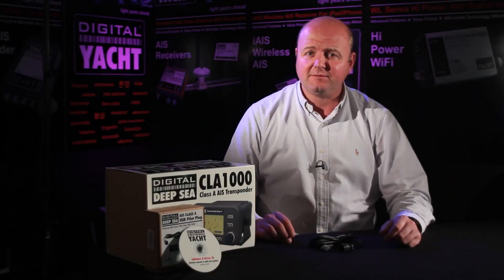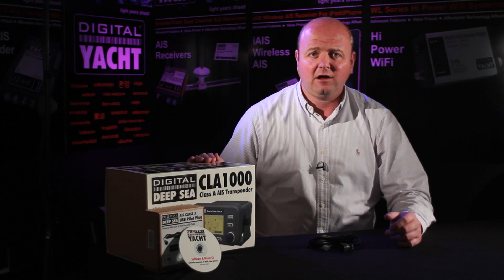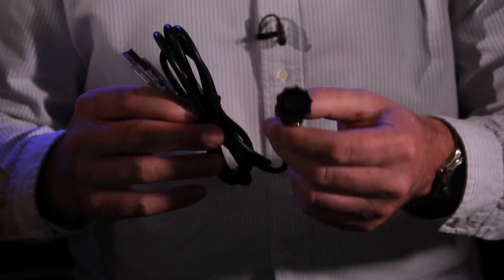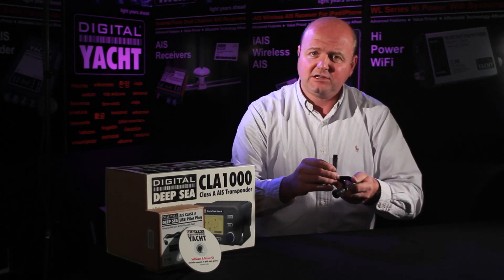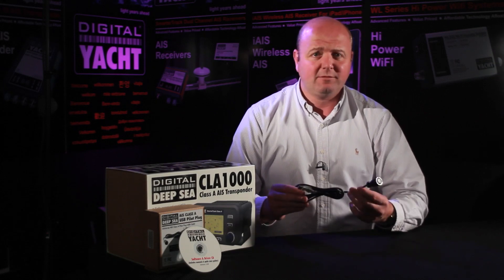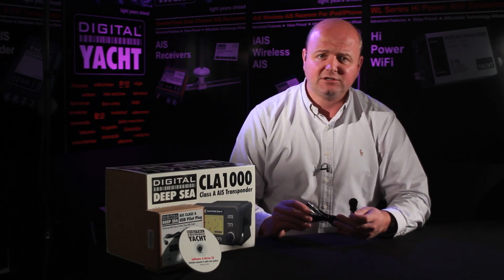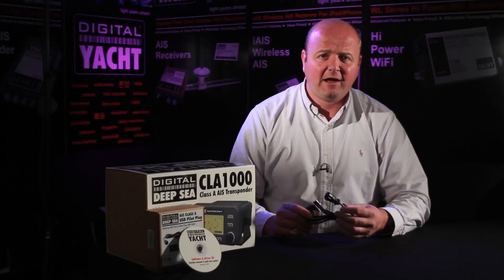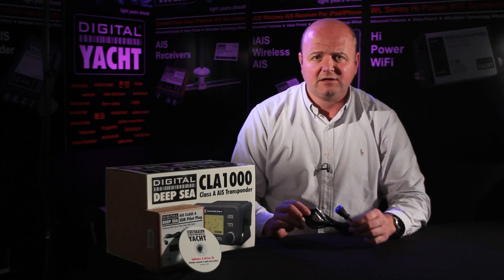PilotPlug Seawork 14June